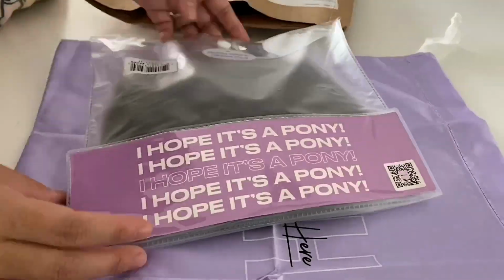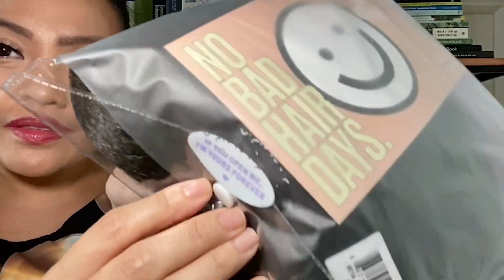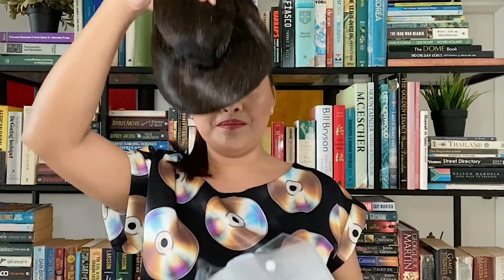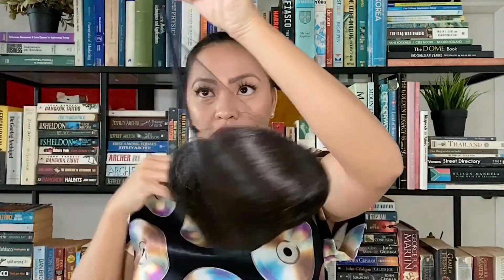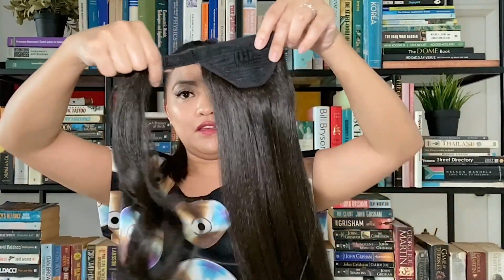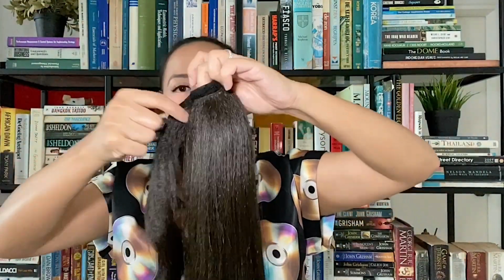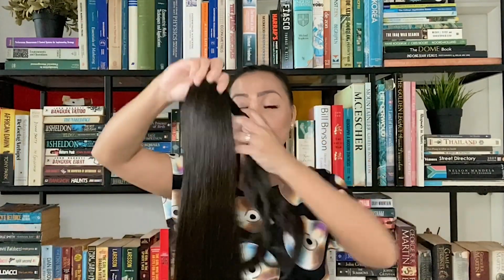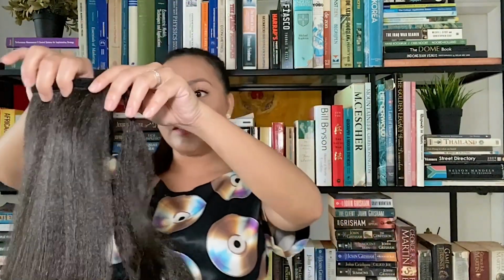Insert Name Here (INH) | Miya Pony Review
Hola! Hope you're doing great. . .

Today we will be reviewing a pony wig extension from Insert Name Here (INH) I came across this brand because of Facebook and Instagram advertisement and I'm so weak and bought it. . .haha

Check out my video to see if this pony is for you. .